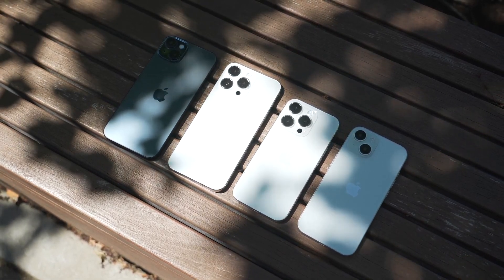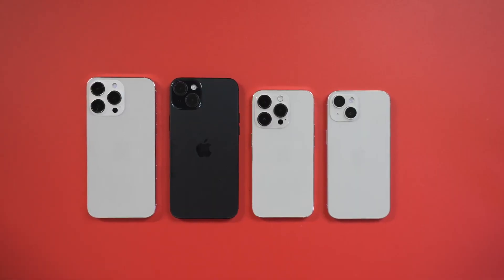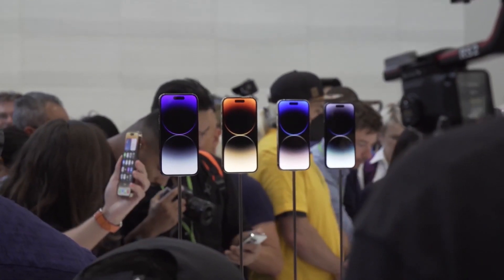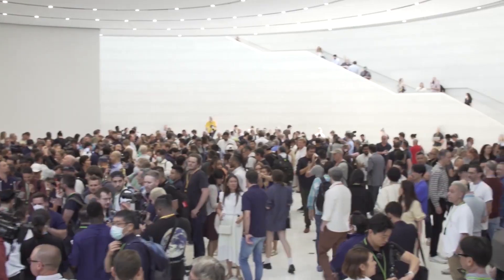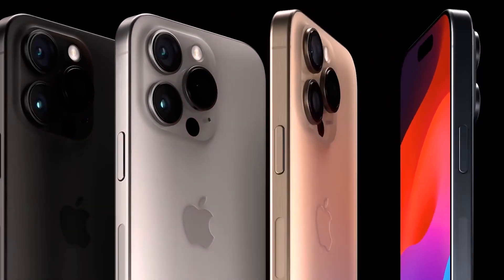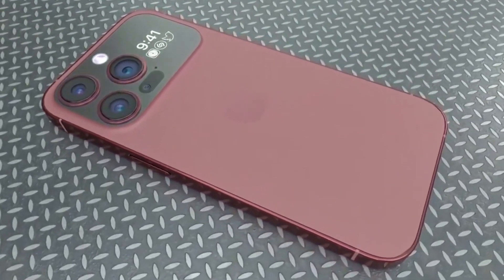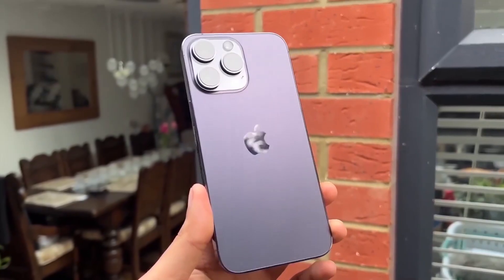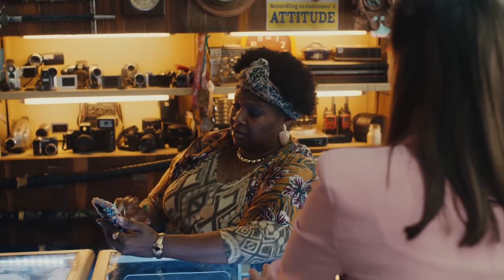iPhone 15 - This Could be Huge!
The iPhone 14 Pro and iPhone 14 Pro Max models were launched last year with the Apple A16 Bionic chip under the hood. The Cupertino company is largely speculated to equip this year's iPhone 15 Pro models with its new chipset, — Apple A17 Bionic— as an improvement on its predecessor. A new leak sheds more light on Apple's next flagship chipset. The A17 Bionic SoC is said to bring notable GPU improvements over the old chip. It could also embrace the 3nm processor technology by Apple supplier Taiwan Semiconductor Manufacturing Company (TSMC). The A17 chip could feature a maximum clock speed of 3.70 GHz. A new leak by Unknownz21 (@URedditor) says Apple's new A17 Bionic SoC includes six CPU cores and six GPU cores. The current A16 Bionic chip, that powers iPhone 14 Pro models includes six CPU cores and five GPU cores. The A17 Bionic SoC is said to offer a maximum clock speed of 3.70 GHz, up from the 3.46 GHz clock rate of the A16 chip. This year's iPhone 15 Pro and iPhone 15 Pro Max were believed to come with 8 GB of RAM. However, the tipster claims that the iPhone 15 Pro models will include only 6GB of LPDDR5 RAM, just like their predecessors. Apple usually does not reveal the RAM configuration of its iPhone units. Apple's A17 Bionic SoC is said to be manufactured based on TSMC's latest 3-nanometer process, and is expected to power the iPhone 16 series next year. Meanwhile, Apple is expected to take the wraps off the iPhone 15 family on September 13. Pre-orders for the new iPhone family are said to begin on September 15. The iPhone 15 and iPhone 15 Plus are expected to run on last year's A16 chip. The iPhone 15 Pro and iPhone 15 Pro Max are said to pack 256 GB of storage in the base model and offer up to 2TB on the top-end variant. All models in the iPhone 15 series are said to come with Dynamic Island this year. The biggest iPhone 15 Pro Max vs. iPhone 14 Pro Max changes will be the addition of a periscope zoom camera and the removal of the mute switch for the sake of an Action Button, both for the first time on an iPhone. The Action Button,